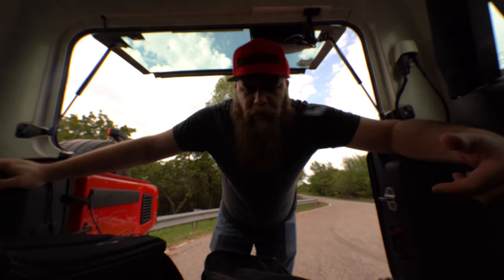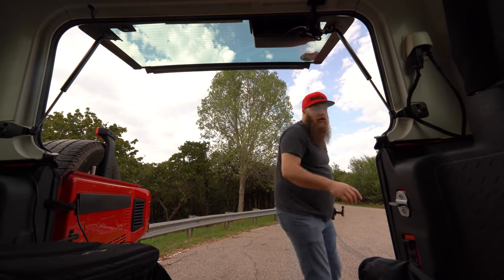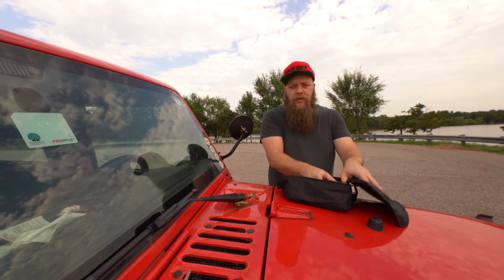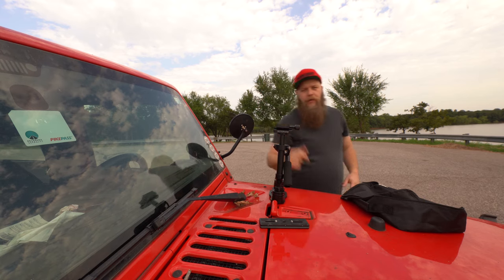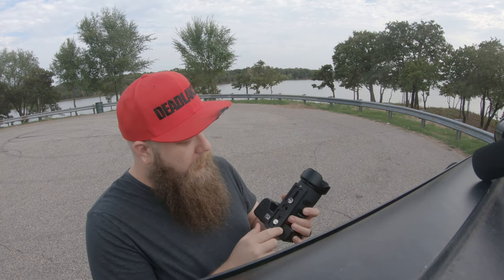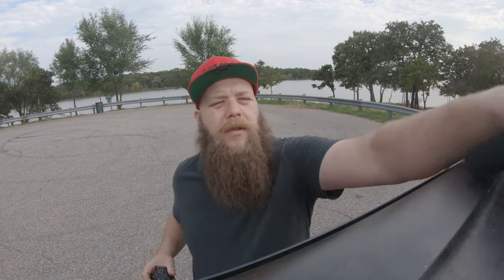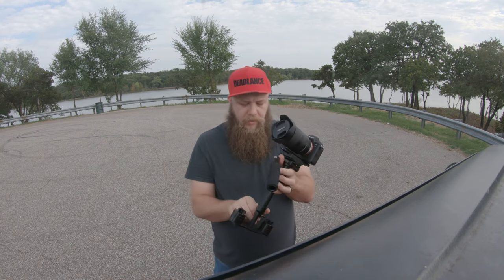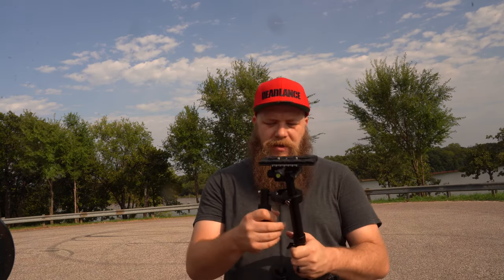The Ultimate Budget Glidecam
Sutofoto Glidecam S40

My Photography & Cinematography Gear

Cameras:
Canon 6DMK2
Panasonic Lumix GH5
Panasonic Lumix GH4
GoPro Hero 7 Black

GVM Motorized Sliders
31 Inch Motorized Slider
48 Inch Motorized Slider
16 Inch Retractable Motorized Slider

Stabilizers:
DJI Ronin-M
DJI Osmo Mobile
GoPro Karma Grip

Lighting
Aputure AL-M9
Aputure 120D
Aputure Light Dome
Yongnuo LED

Proline Tripod